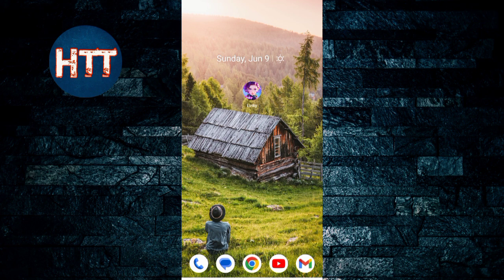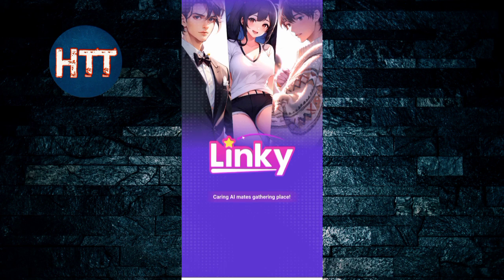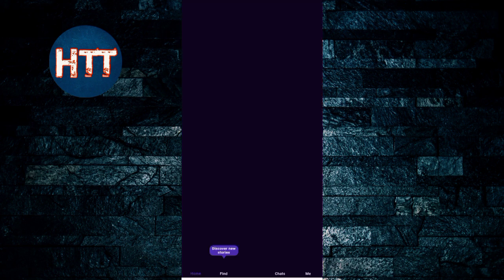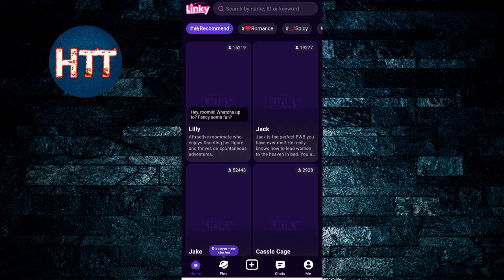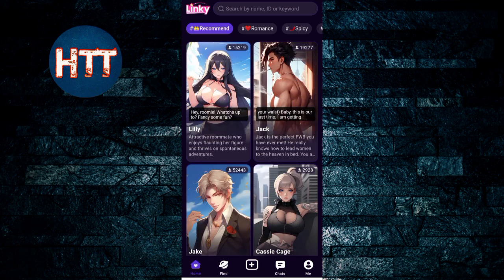How To Start Your Journey In Linkey Characters Ai App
In this video, I will teach you How To Start Your Journey In Linkey Characters Ai App. Enjoy It :)

Linky is a mobile app that allows users to chat with a variety of AI characters, each with unique personalities and roles, such as teachers, nurses, roommates, girlfriends, and boyfriends.

👉 How To Install Linkey Characters Ai App
👉 Linky: Chat with Characters AI